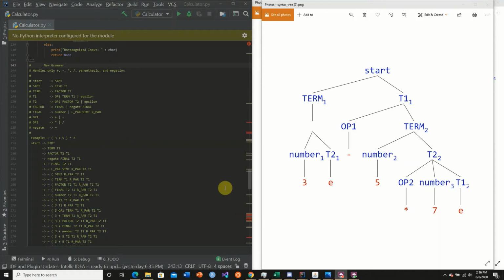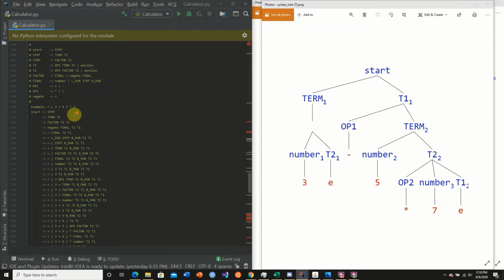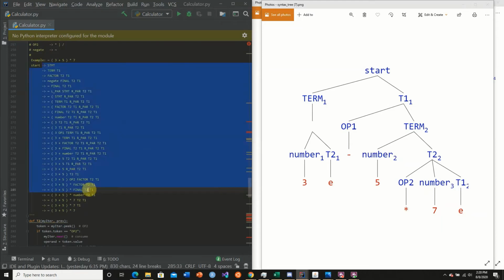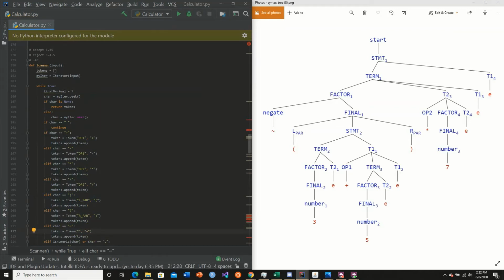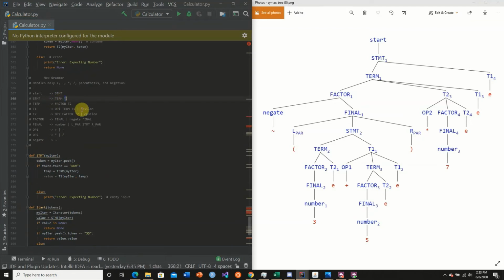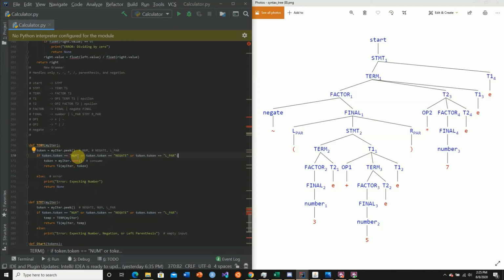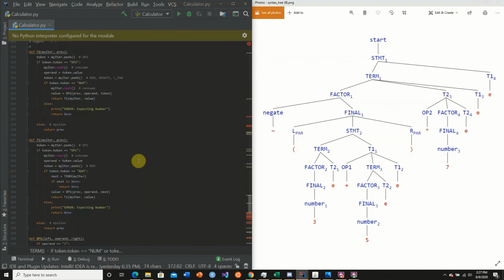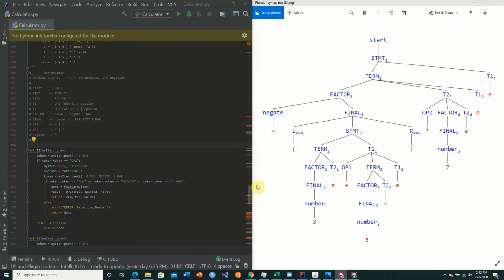Python Recursive Descent Parsing Calculator (Part 5 Parentheses and Negation Pt 1)